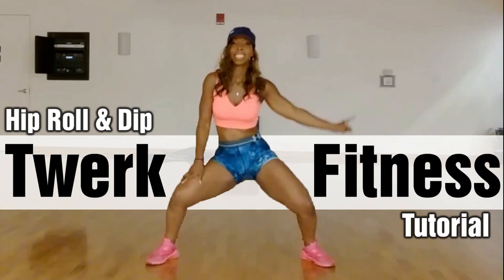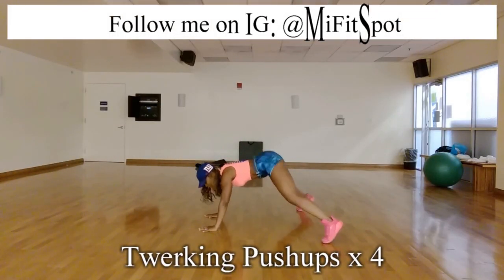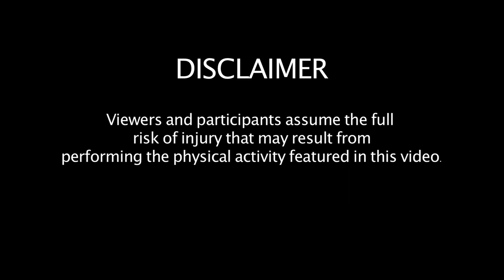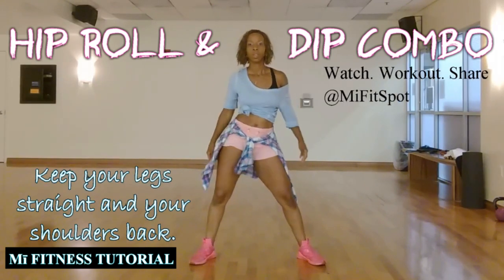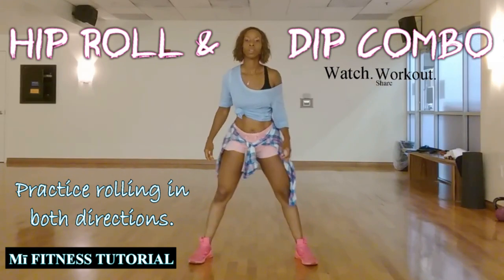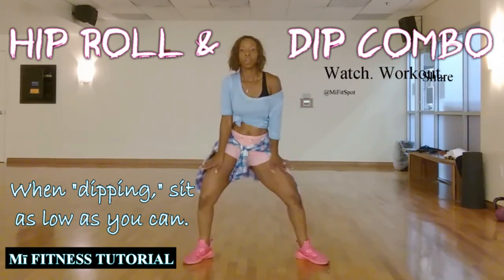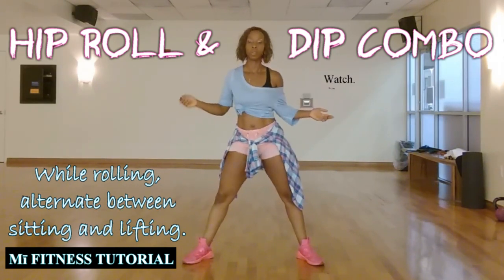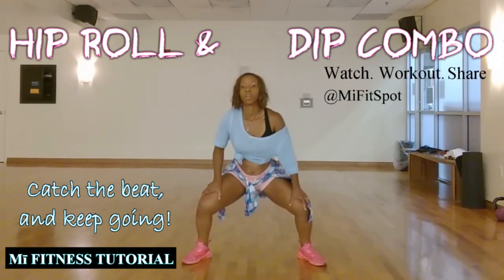2 Min Twerk Fitness Tutorial for Beginners ￨ Hip Roll & Dip Combo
This 2-minute Twerk Fitness tutorial is great for fitness-seekers of all levels and capabilities. It breaks down the "hip roll & dip" combination found in my "Twerkout 101" Fitness video. (View Twerkout 101

It even offers alternatives for twerkers with physical limitations.

So, if you need a little help (or refresher) working those "twerk muscles," then check out his tutorial and GET RIGHT!

Michaela brings energy, swagger and meticulous instruction to this uniquely intense exercise experience; so turn up, drop it low, and..."keep twerk alive!"

Show your love for Michaela and this video by sharing your experience down below!

Follow Michaela and MiFitSpot on Instagram: @mifitspot
Facebook: @mifitspot or Mi Fitness